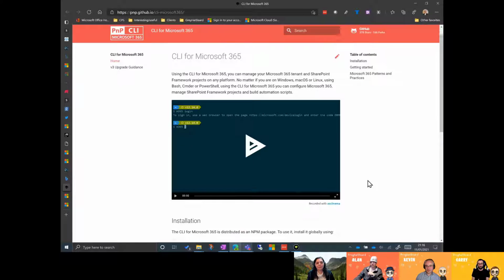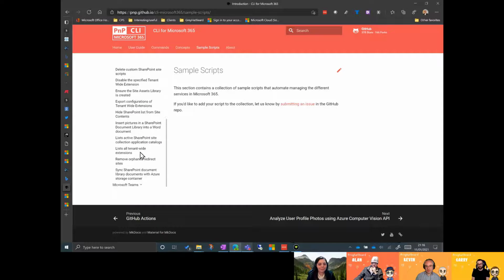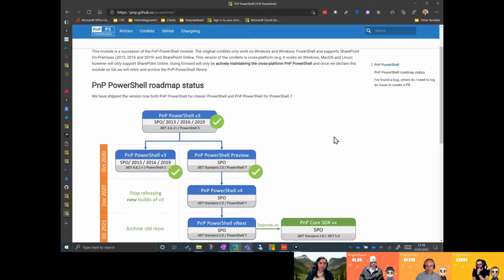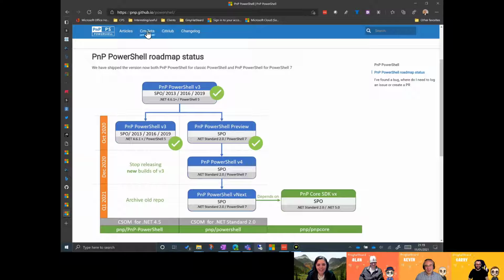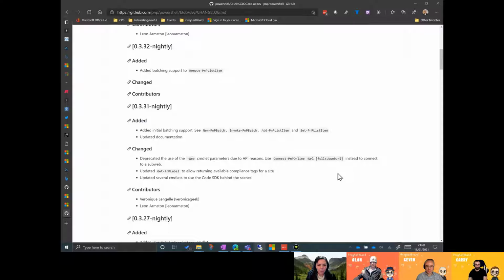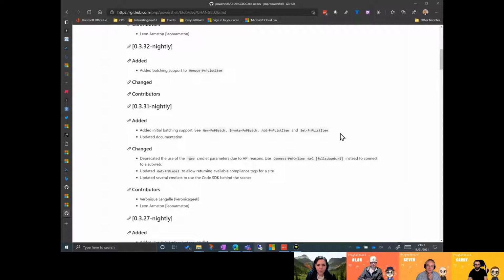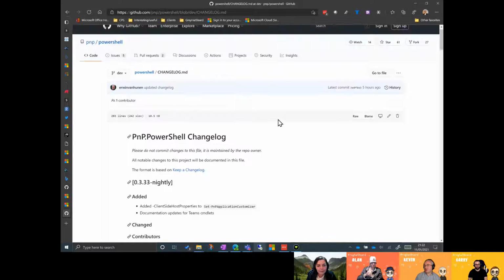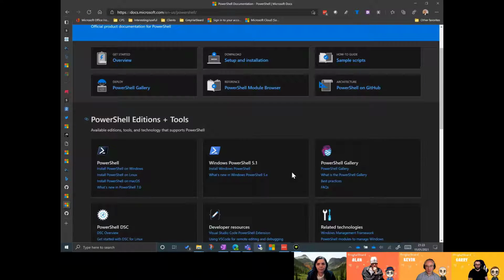Show 25 Part 2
Welcome to the 2nd year of GreyHatBeard. 2021 may not be starting in the best way for many but why not listen to use as we have a Celebration of Automation. We're joined by Veronique Lengelle, a dual MVP and also a Solutions Architect at CPS, sharing her expertise in PowerShell and how it can improve your life through automation.

In this part, we covered:

Why should you automate things?
What are the options?
How do you learn about them?